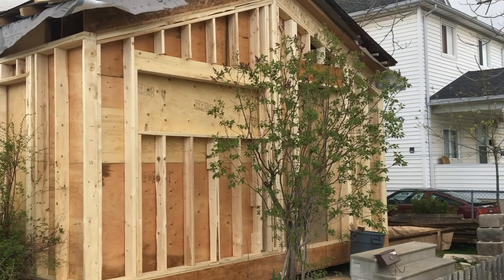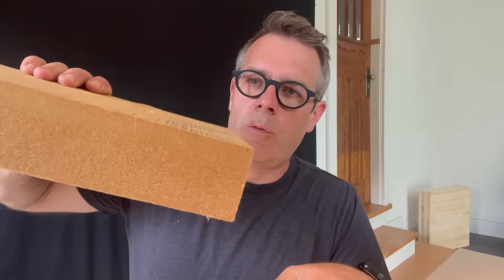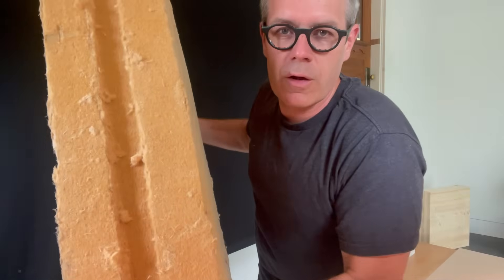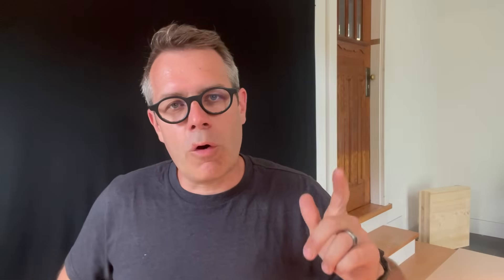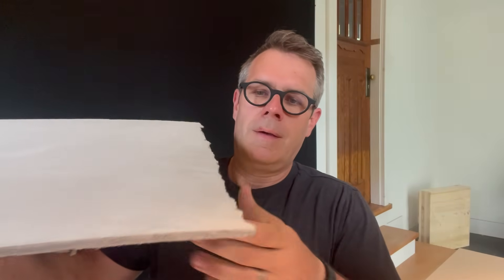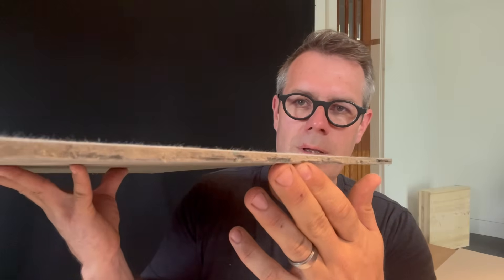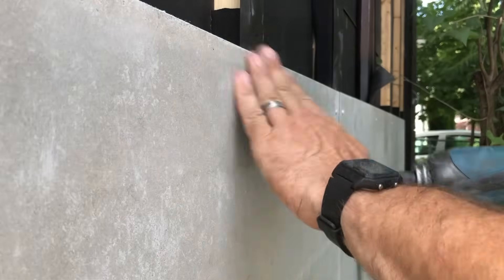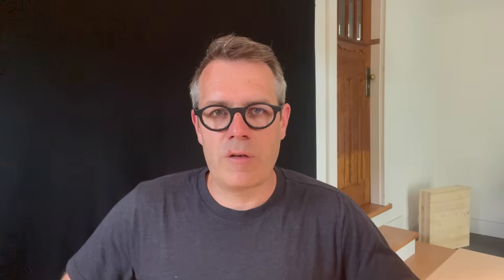What I Used Instead of Foam, Vinyl, and OSB – and Why It’s Better - Episode 3 of 9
🔨  In Episode 3 of this 9-part series, I walk you through the materials I chose for this porch addition — and why they’re different from what’s commonly used in North America.
This project isn’t just about high performance — it’s about choosing materials that are healthy for people *and* the planet.

✅ What I cover in this episode:
- Why I used plywood instead of OSB
- What wood fibre board does that foam can’t
- The benefits of dense-packed cellulose insulation
- How my finish materials reflect durability, sustainability, and low carbon
- Why this room has been more comfortable than the rest of the house for 3+ years

💬 Have you used any of these materials before? What would you have done differently?
🔨 PRODUCTS MENTIONED or SHOWN:
- Agepan THD and Agepan DWD (wood fibre board)
- Dense-packed cellulose insulation (Soprema Sopra-Cellulose)
- SIGA air barrier tapes
- Natural linoleum flooring
- Finex cement siding